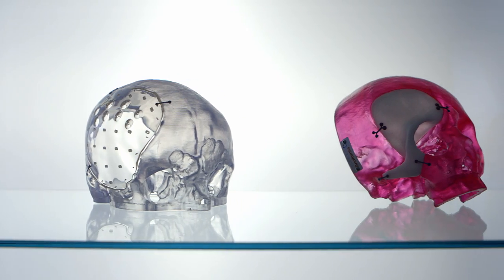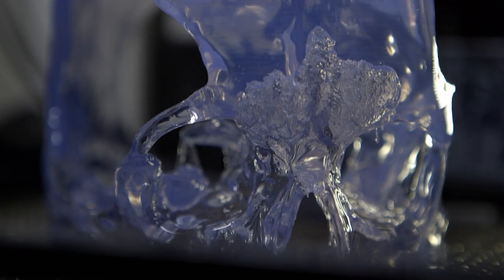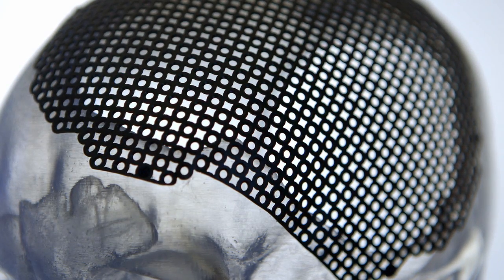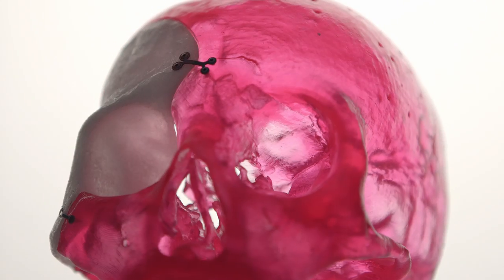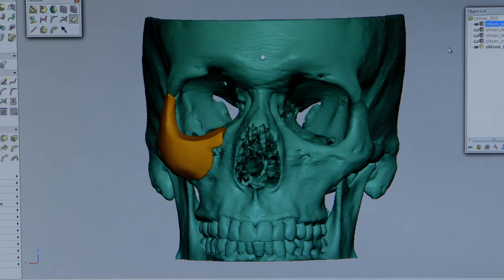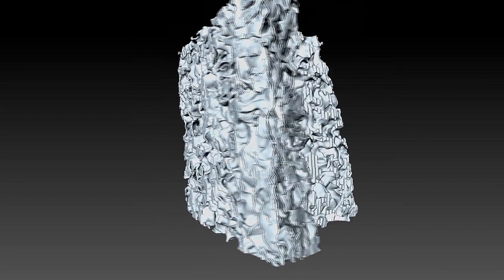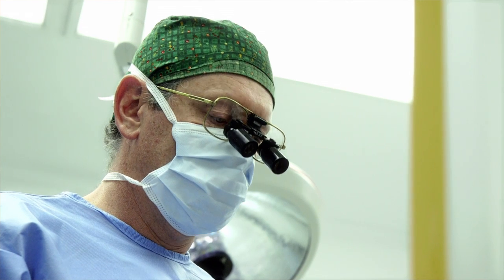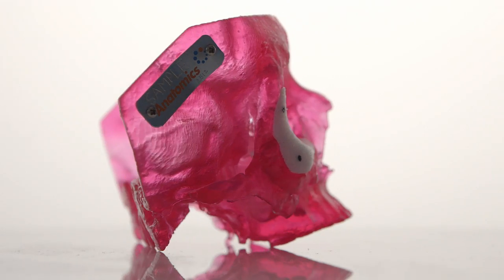Extreme makeover for surgical implants: CSIRO & Anatomics create Porestar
Plastic surgery is a booming business in Australia. In fact, we spend over $1 billion each year on surgical procedures and treatments. While many patients simply want to change their appearance or chase the fountain of youth, plastic surgery can make the biggest difference to people who are recovering from trauma, or who are suffering from other debilitating medical conditions. Hear about how we worked with Anatomics to develop a new type of plastic implant specifically for these people.